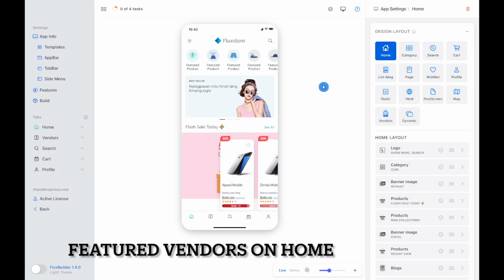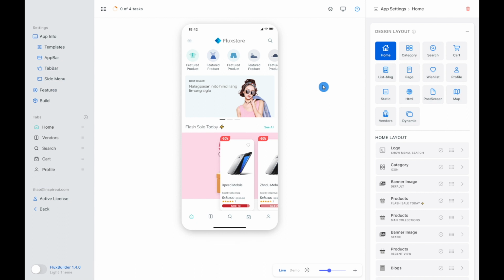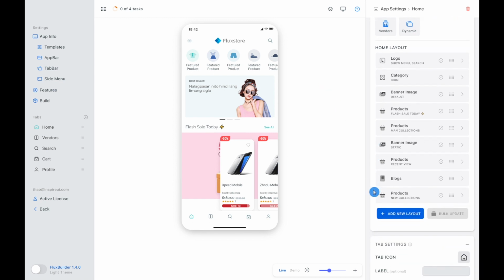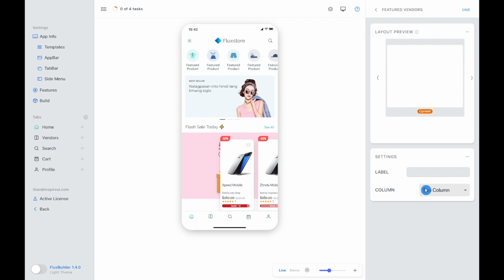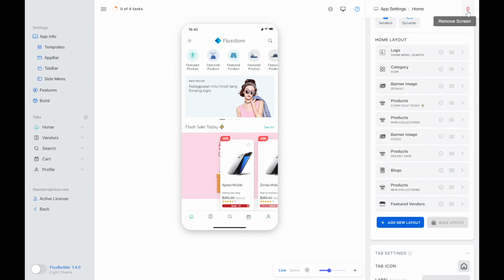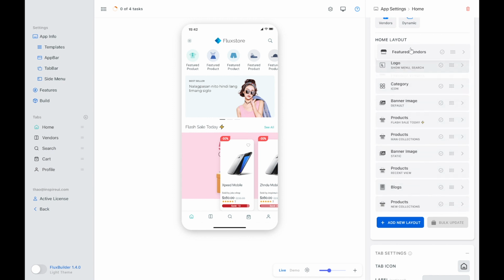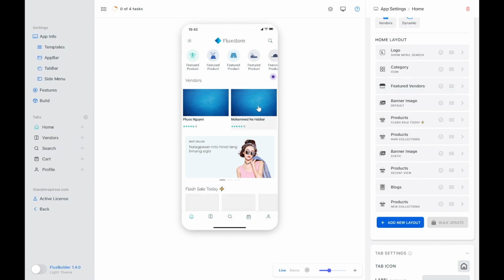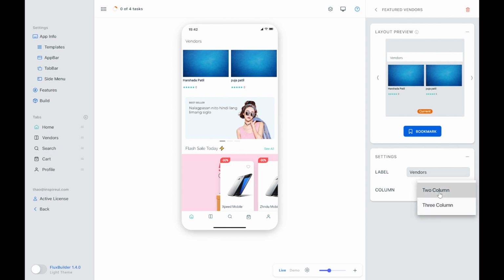FluxBuilder: Featured Vendors on Multi Vendors apps (Best No-code Flutter App Builder)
Multi Vendors app (WCFM or Dokan) can show the Featured Vendors on the Home page of the app. In this video, we will show you the way to do this on the drag and drop FluxBuilder tool.

Build your own Native App with FluxBuilder 🚀 The No-Code Flutter App Builder! Convert Your Website or Ideas into High-Performance Mobile Apps with drag-and-drop.

What FluxBuilder Offers:
✅ Webview App: Turn any website URL into a mobile app instantly.
✅ Serverless App: Build standalone apps without a site (Firebase App).
✅ AI Power: AI supports building apps.

how to build a Firebase app
build app without a website